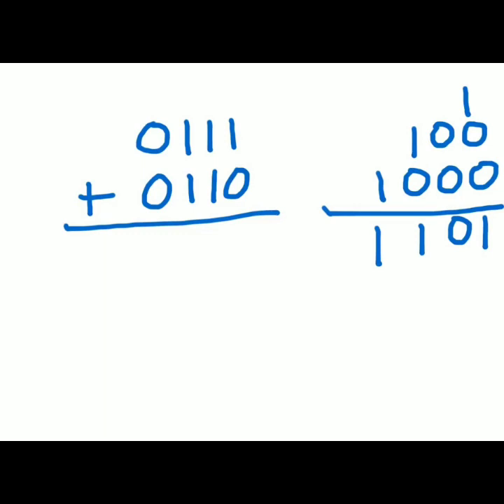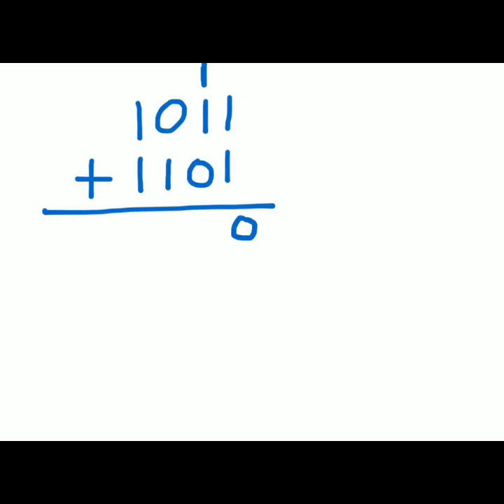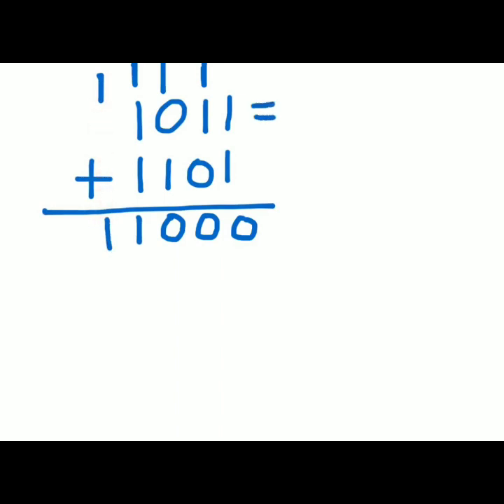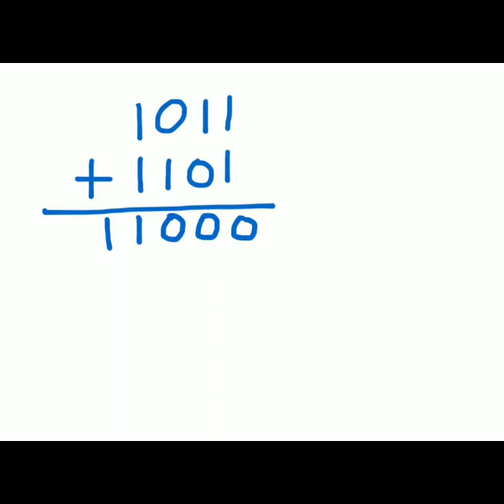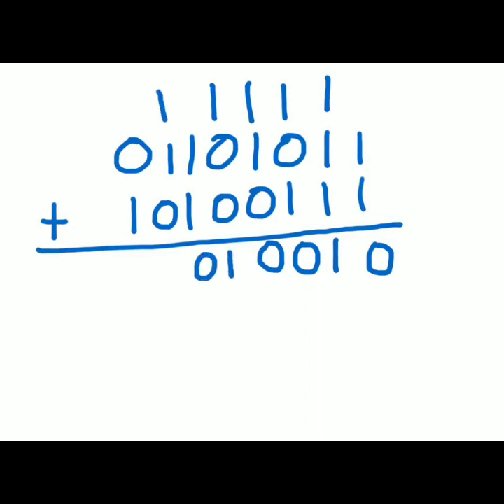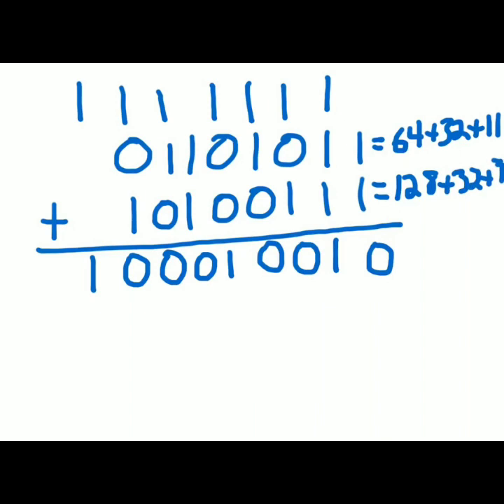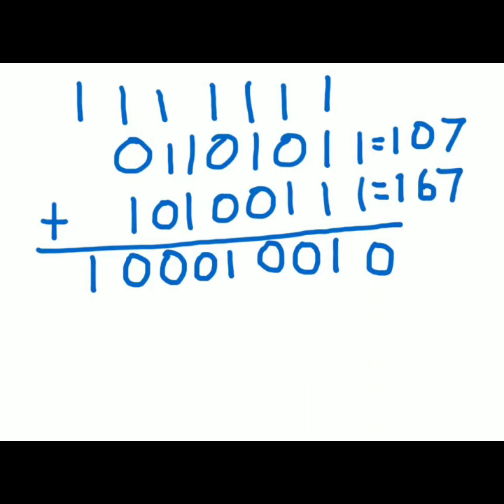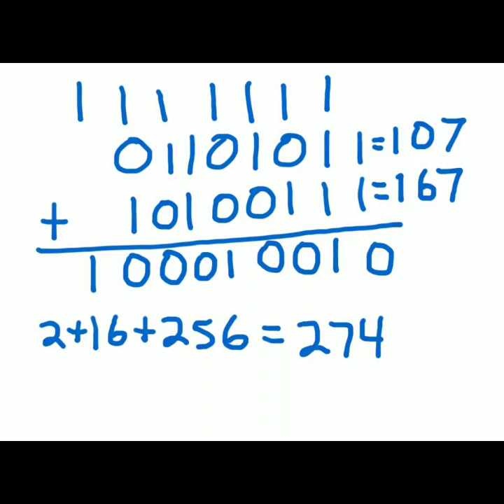How to Add Binary numbers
In this video we will learn about how to add binary numbers in a very simple way.